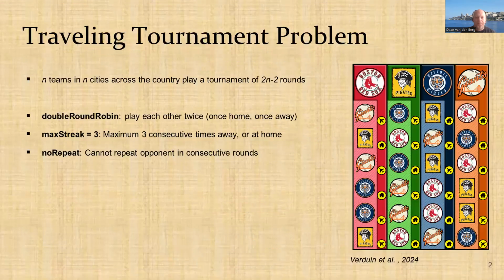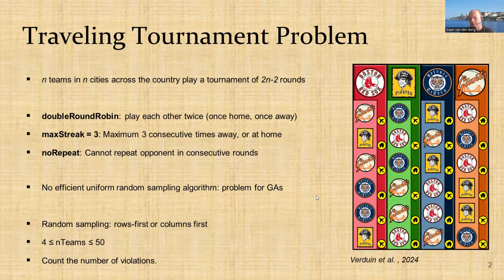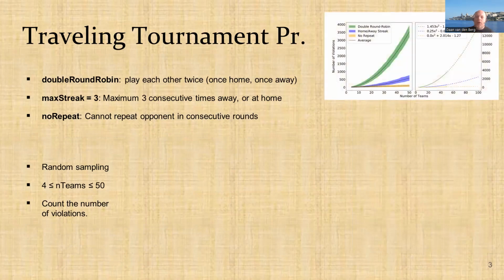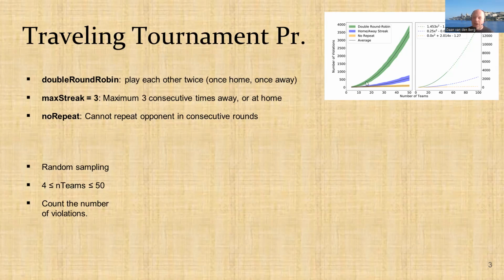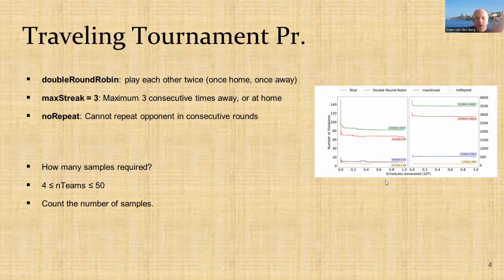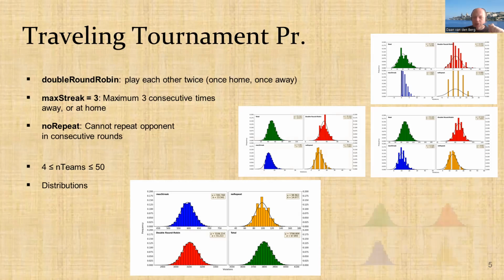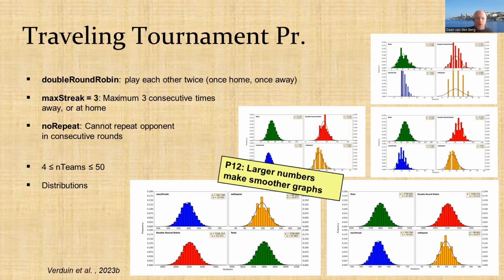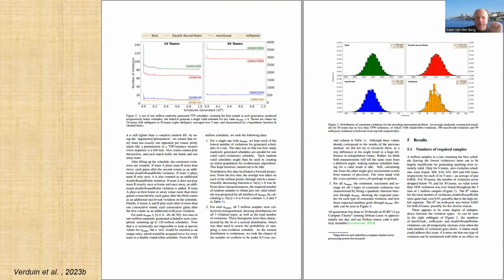How to make good figures for theses and papers (S1E2)